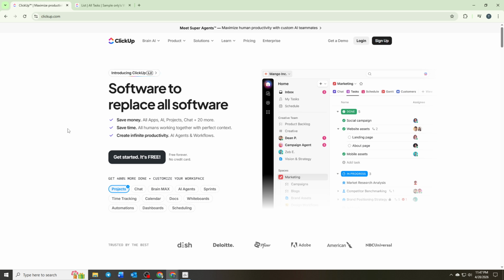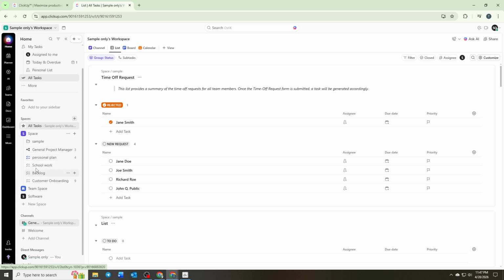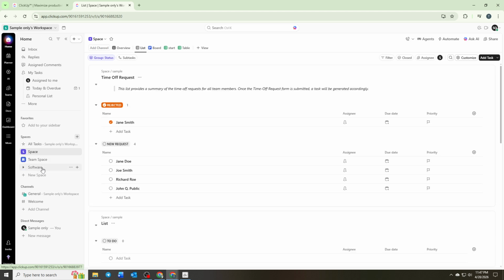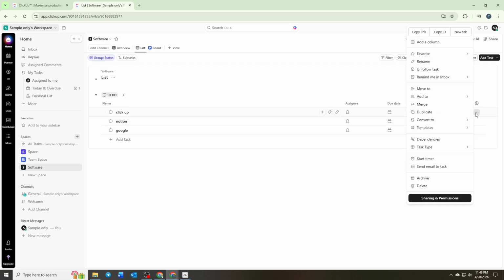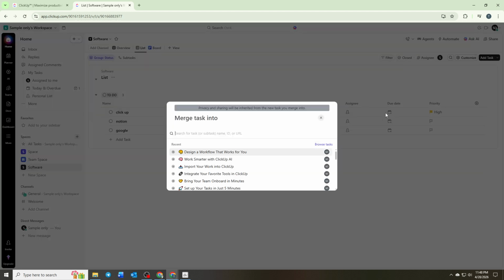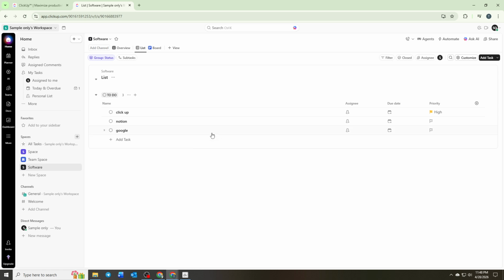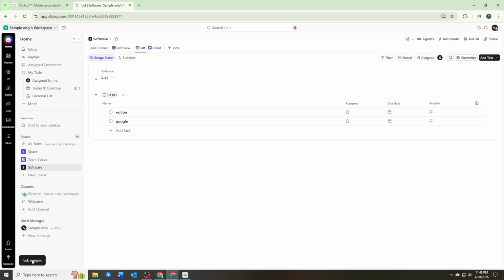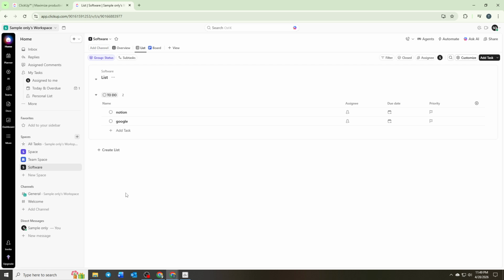How To Merge Tasks In ClickUp [2026 Guide]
In this comprehensive guide, we’ll explore the straightforward process of merging tasks in ClickUp to streamline your project management. Whether you're dealing with duplicate tasks or simply want to consolidate your workload, this video will walk you through every step, ensuring you make the most out of ClickUp's powerful features.

By the end of this video, you'll have a clear understanding of how to efficiently merge tasks and enhance your productivity.